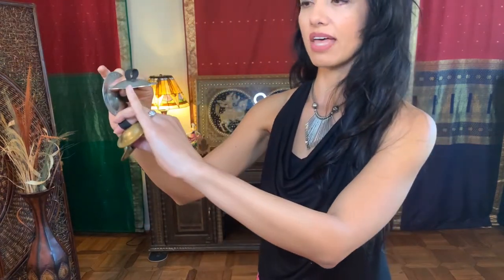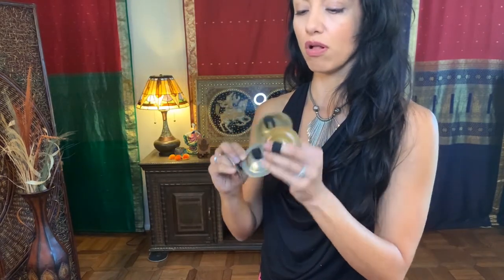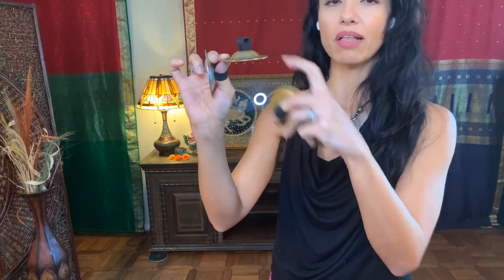Finger Cymbal Lessons with Sahira | Tick Tick Thud... Creating the Tick two ways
In our quest for most robust and delicious zilling, we are always looking for new and unique sounds to add to our arsenal.  Whether you are in the earlier stages of your zill adventure, or are a long-time player looking to expand your tool belt, using more than one sound on your cymbals is a huge ingredient to more expressive and satisfying zill work.

Within my practice, I have four core sounds:

The Basic - A hard attack of finger down to thumb zill that opens into a ring.
The Clack - A muffled chomp of both zills together.
The Ring - An edge to edge connection of the zillls that results in a clear ring.
The Tick - A muffled stroke using one zill perpendicular to the other.

(There are lots more great sounds where these came from... I consider these four to be the foundation of my zill toolkit.)

For years I have been teaching that fourth sound - the Tick - in a specific way : with the middle finger cymbal creating a little "hat" for the thumb cymbal and the two striking perfectly perpendicularly, with the rim of the thumb cymbal aiming towards the center of the other cymbals' inner bell.  This worked well for me.

Until it didn't.

I recently bought a fabulous set of zills (the large Saroyan Grecians in silver) and discovered to my surprise that more than half of all my attempted Ticks came out more like Thuds.

This led me to do some investigation and this is what I discovered.  If you've ever found yourself in a thuddy rut while trying to create a clean  Tick sound, or are looking to find a way to create the Tick more quickly for complex zill patterns, you will definitely want to check this out.

Are you able to create the Tick sounds with your finger cymbals both ways described in this video?  Or does one work better for you?

If you are ready to take your zilling to the next level I invite you to join me for my online course: "More Zillicious Zills" - designed to take your zilling from basic to scintillating with interesting sounds, riffs, patterns, combinations and more.  Become the confident zill star you were meant to be and join me here!

I am offering a huge discount to my mailing list subscribers when they register before March 2nd, 2021.